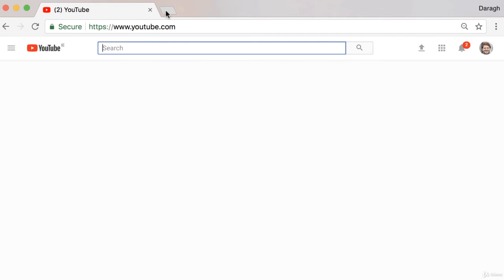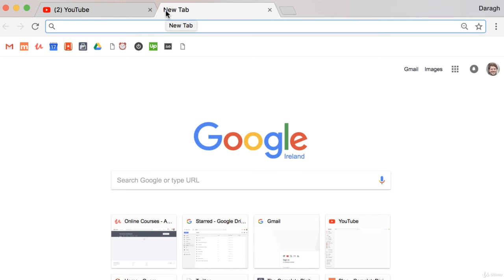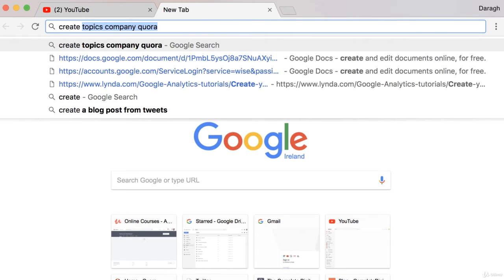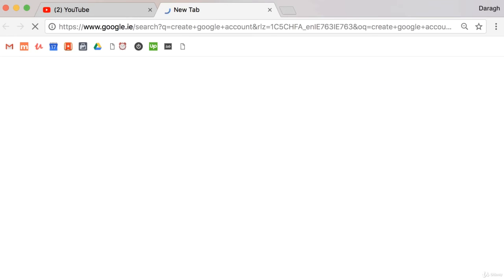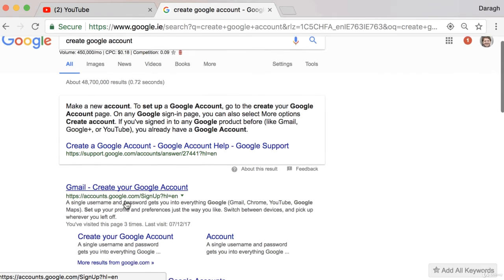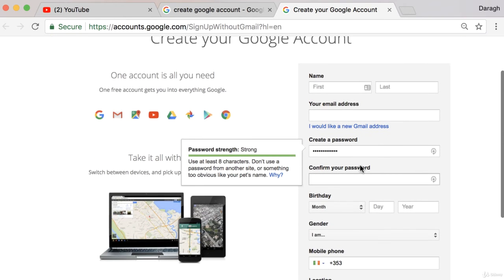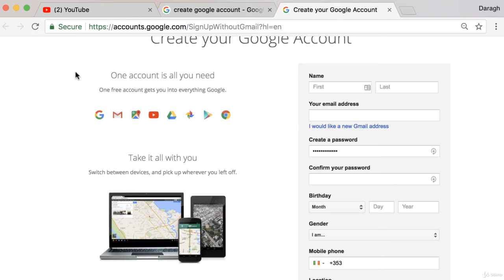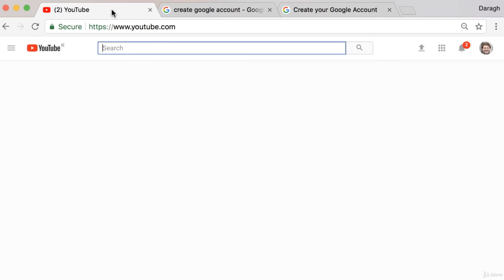5 YouTube Account Setup